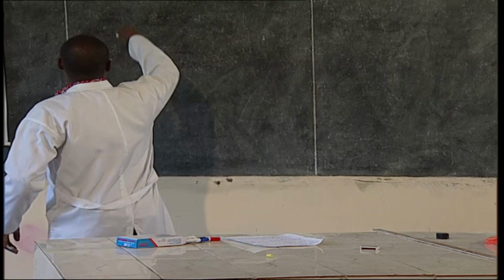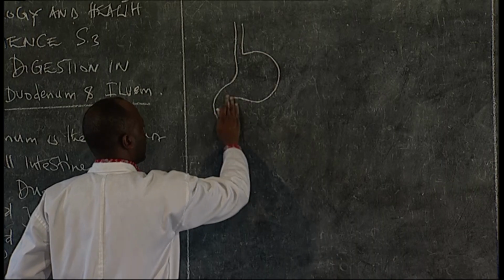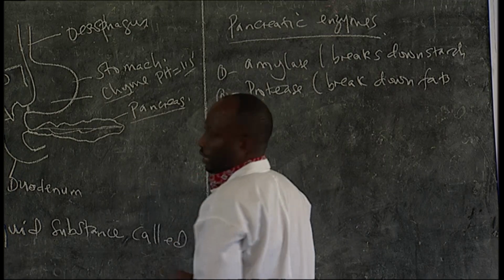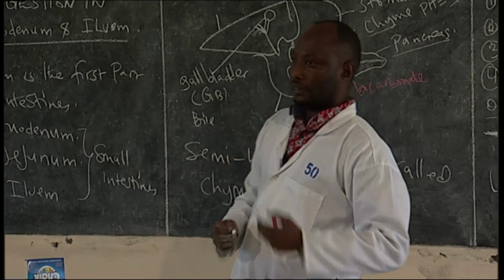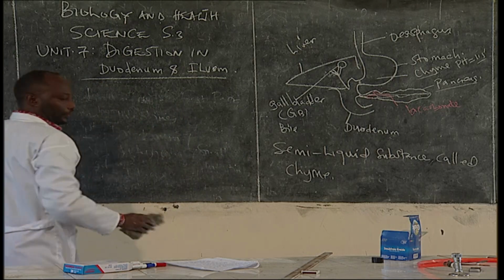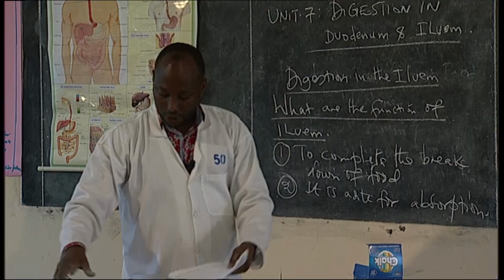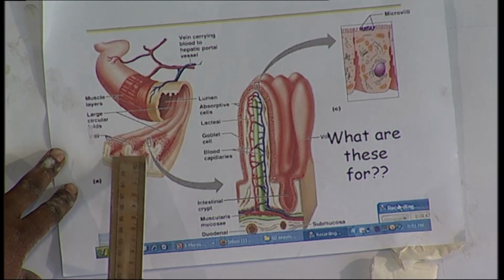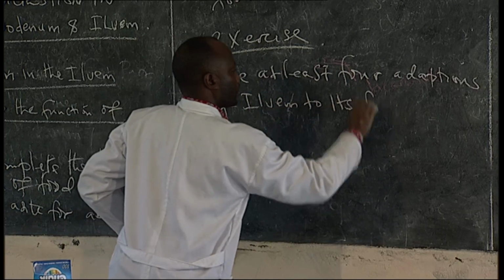biology andhealth S3 1 DESTION IN DUODENUM NO